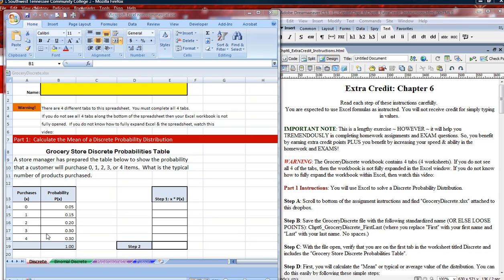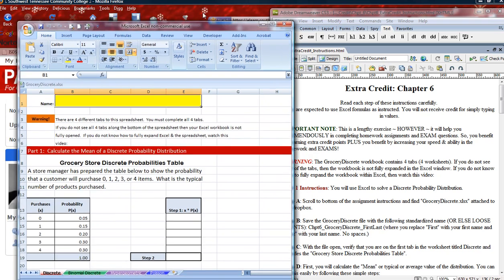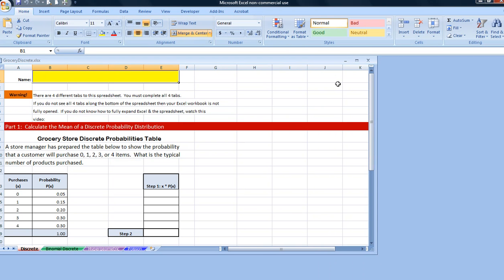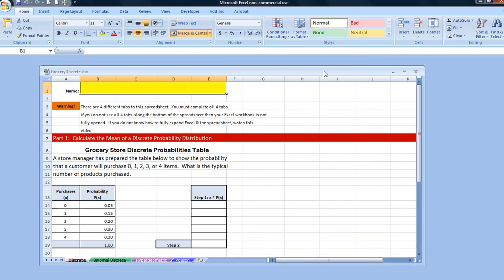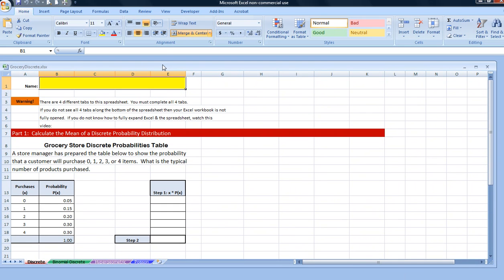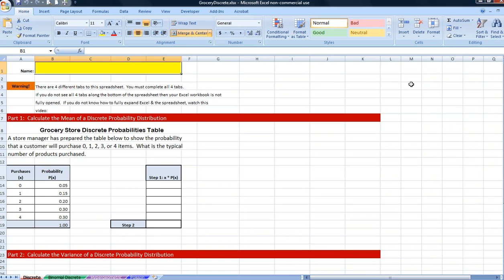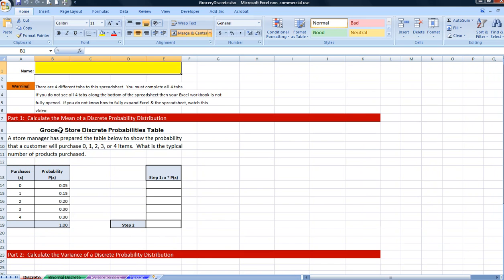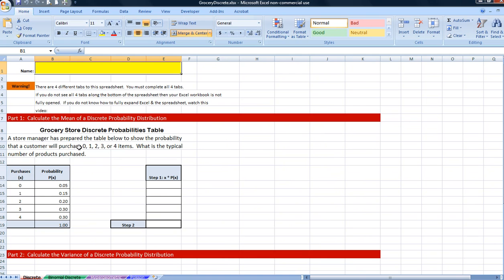Excel_Workbooks_Multiple_Tabs_Expand